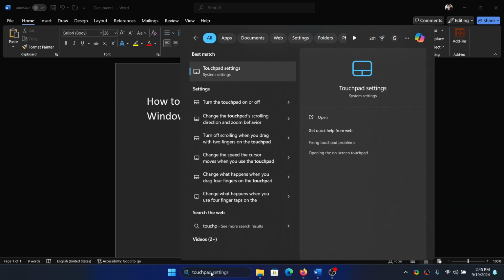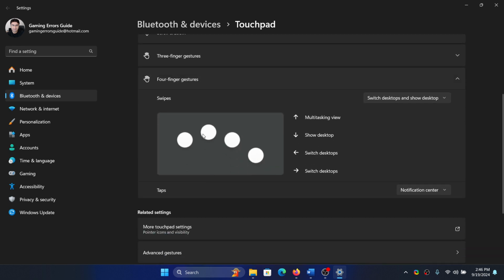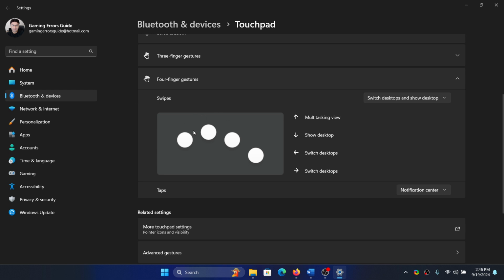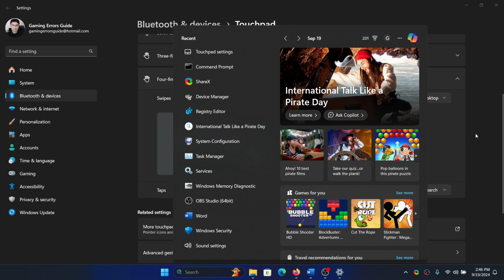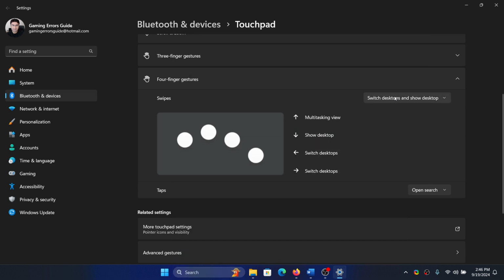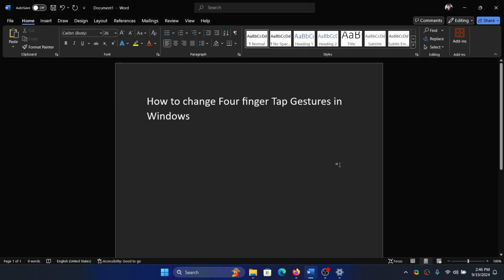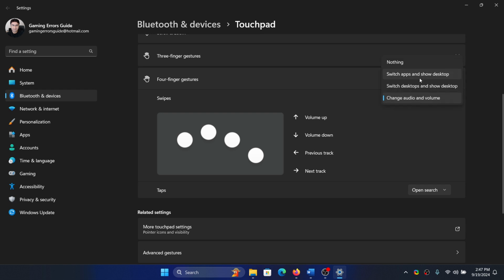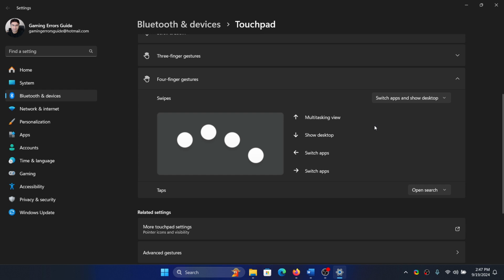How to Change Four Finger Tap Gestures in Windows 11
Video Title: How to Change Four Finger Tap Gestures in Windows 11

If you wish to change Four finger Tap Gestures in Windows, then please watch this video.